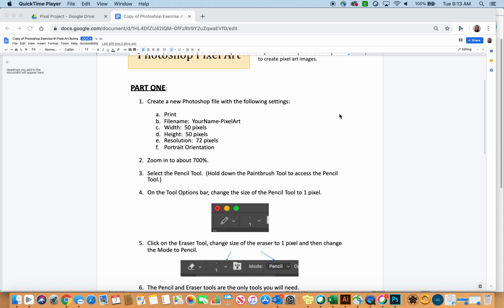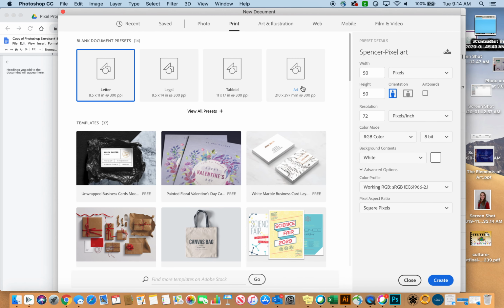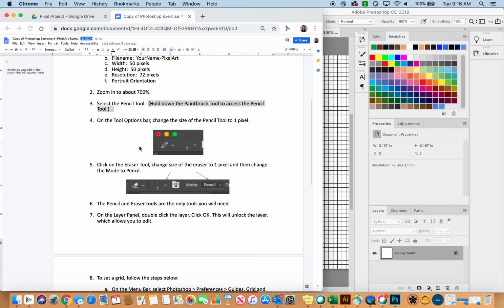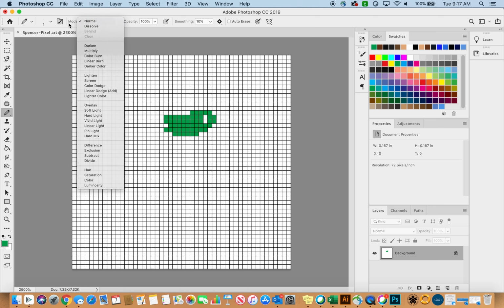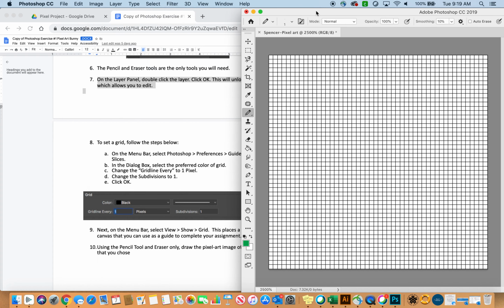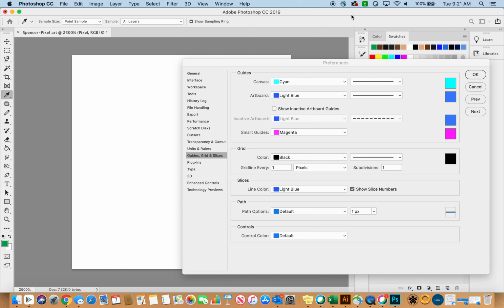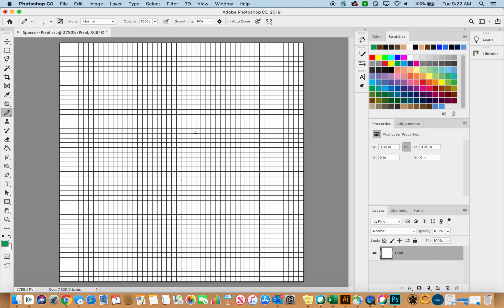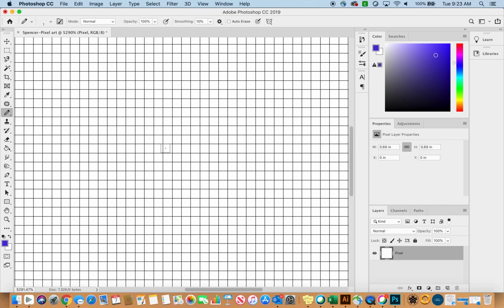Pixel art set up